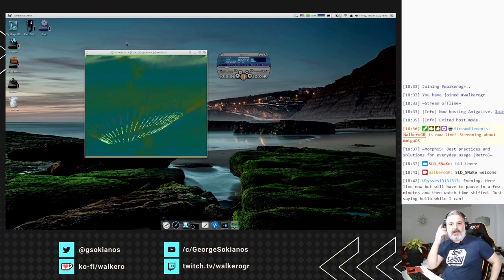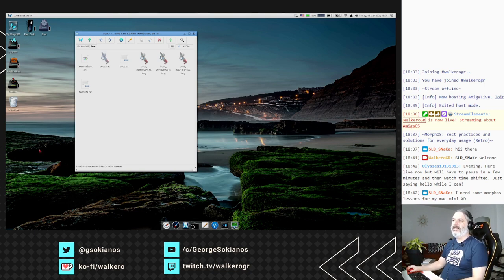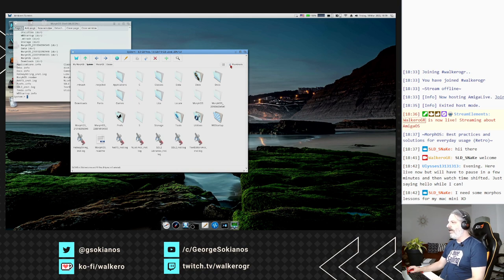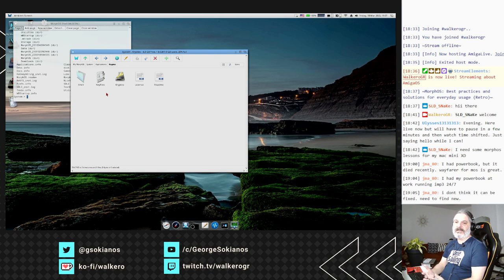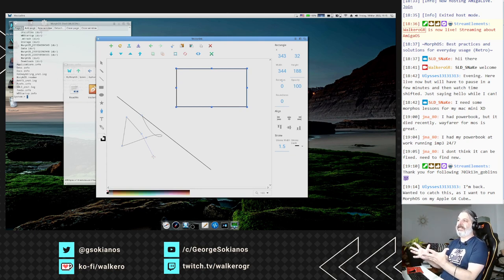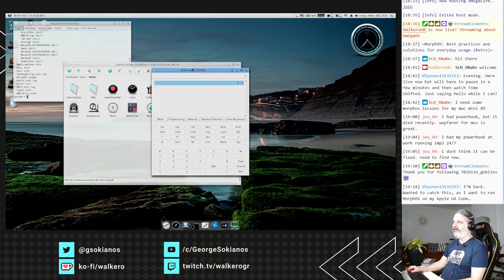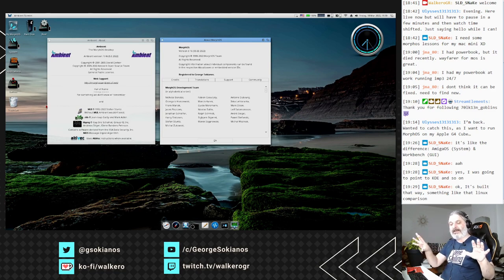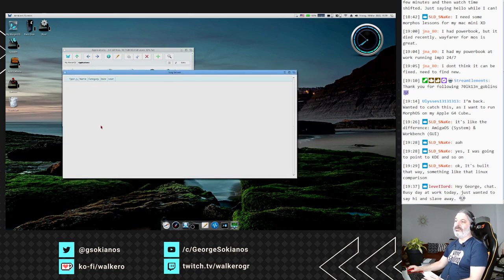MorphOS - Explore the system - part 1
For some time now I wanted to start a series of streams about MorphOS, and this is the starting one. During this series, I will try to cover as much as possible about this amazing OS and what someone can do with it.

During this video, you will find information about:

00:00 - Start of the stream
01:58 - A few words about the system
16:23 - Visit the applications
36:50 - A look at the available utilities

This video was created during my stream where every Friday at 7:30 CET, we discuss AmigaOS, look at utilities and applications to install, and learn how we can fix issues that may occur. While we were doing all the above, we discussed tips and tricks, ideas and how you may use AmigaOS every day.